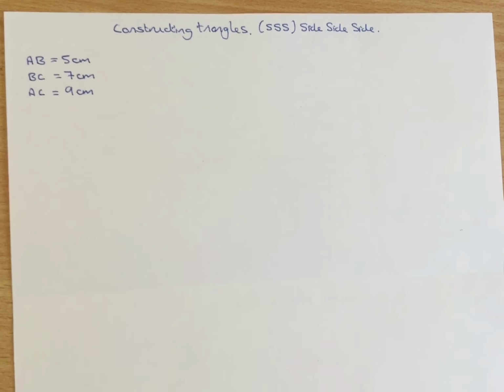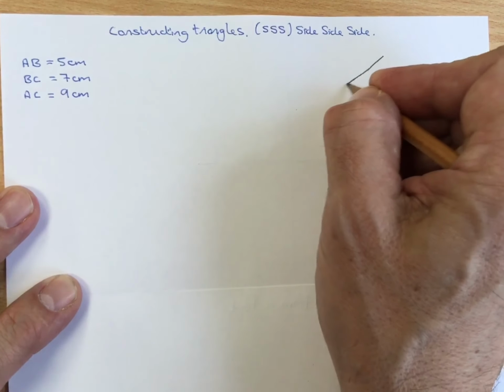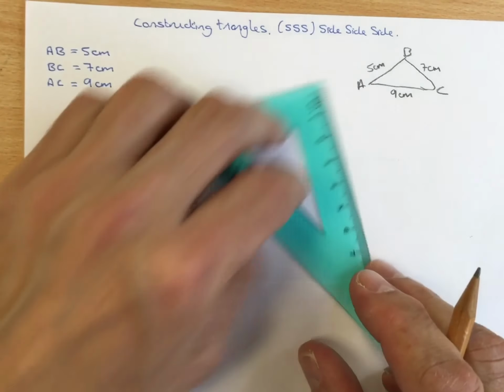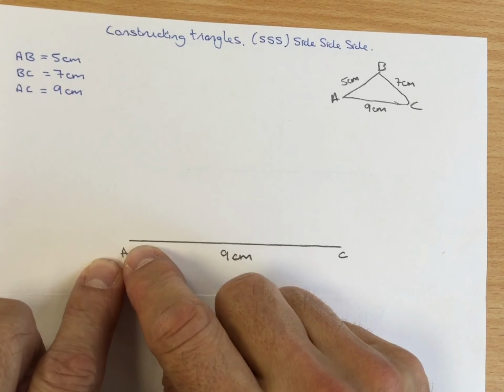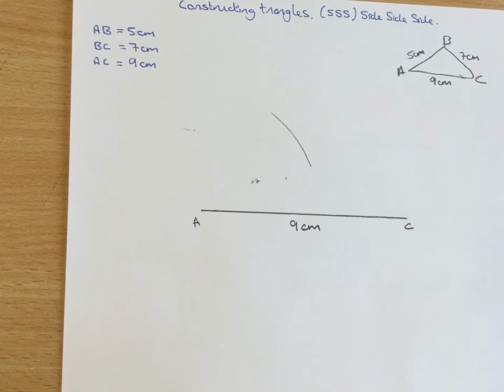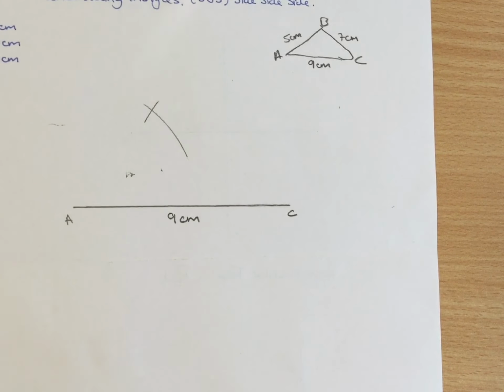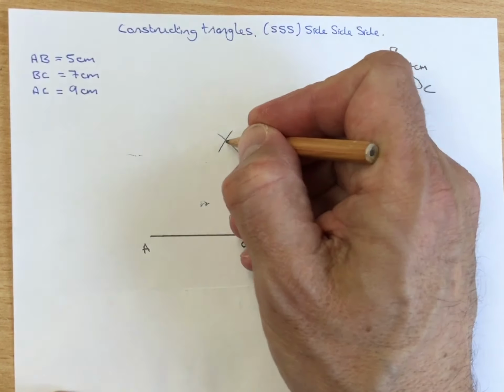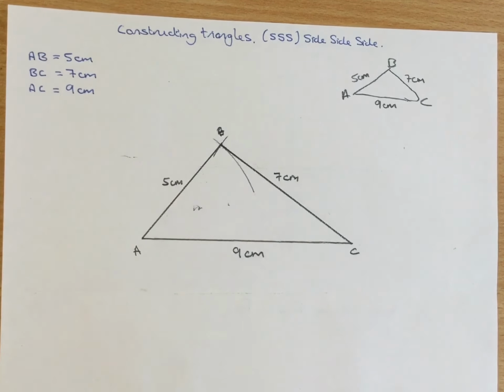Constructing triangles (Side, side, side)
This video demonstrates how to use mathematical construction techniques to accurately construct a triangle when you have been given three side lengths.